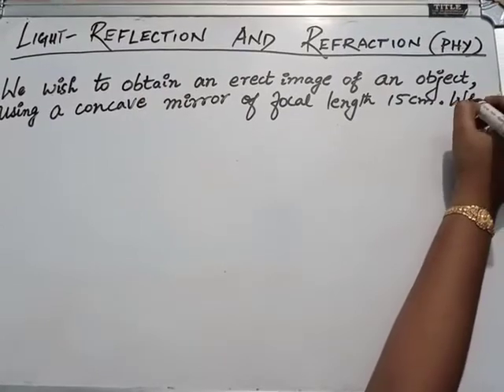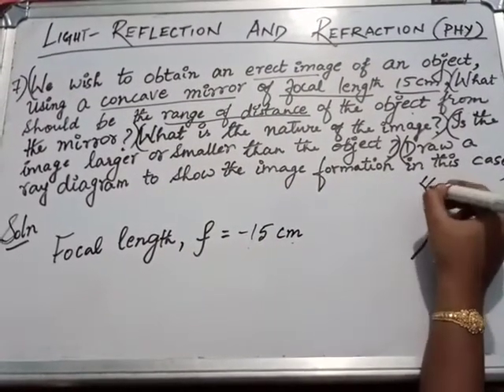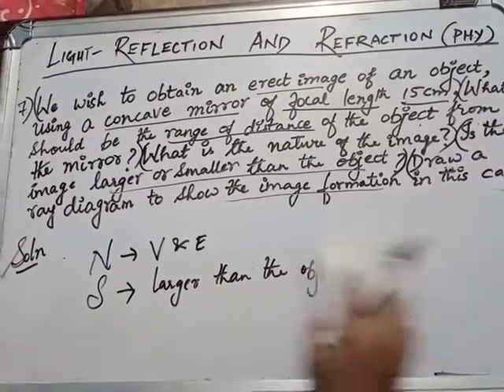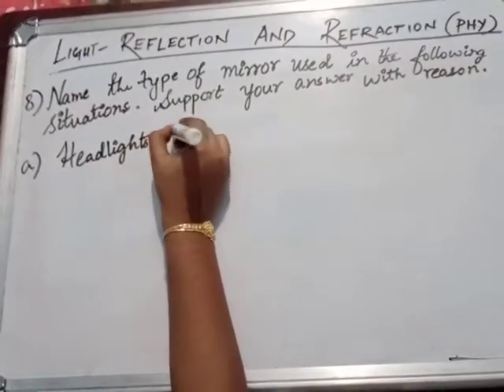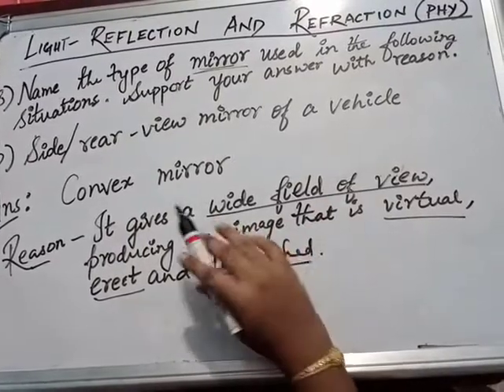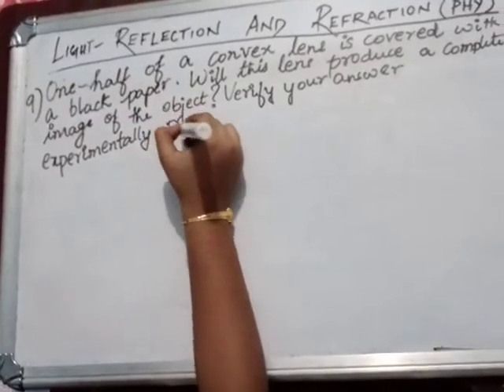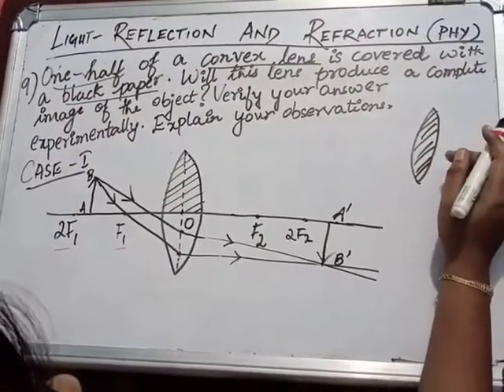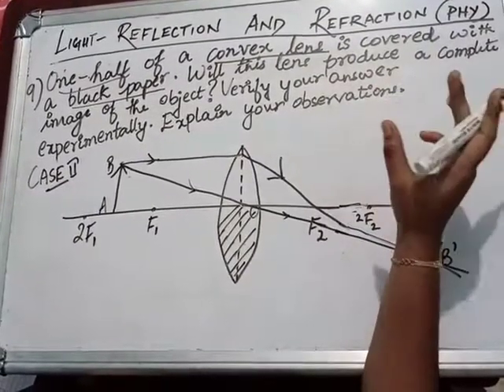CLASS 10 - LIGHT - REFLECTION AND REFRACTION (EXERCISES, Q-7, 8, 9)